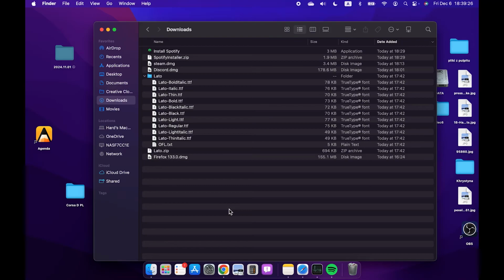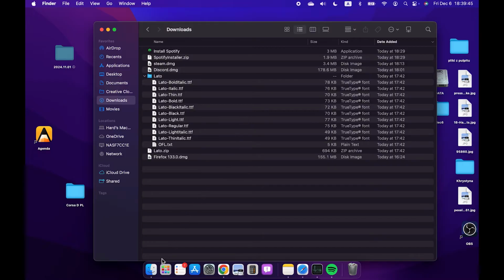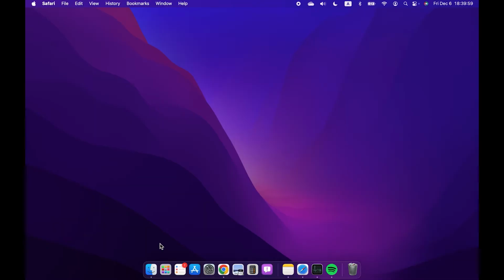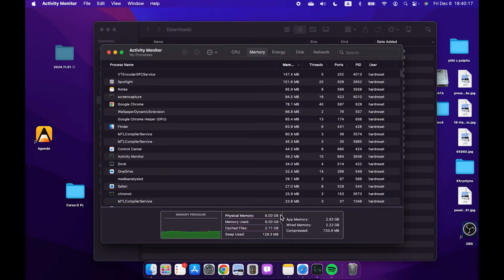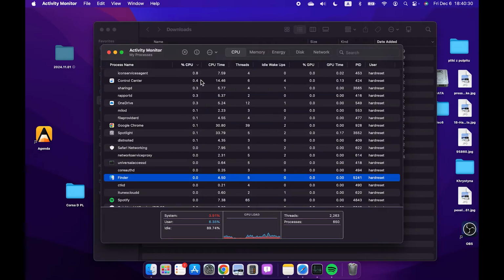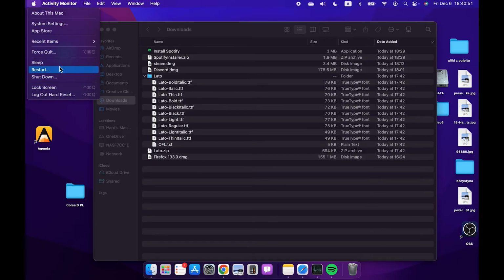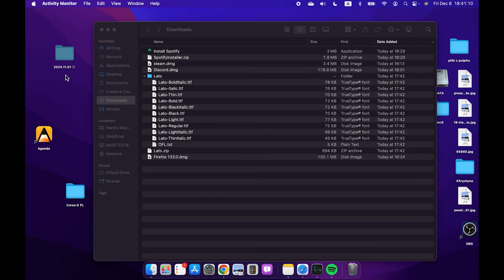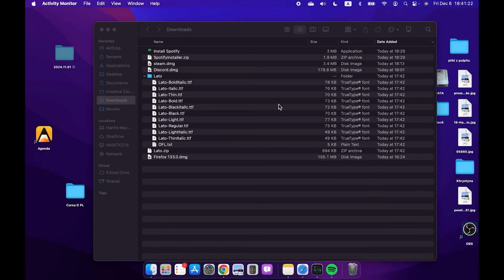APPLE Mac - Fix Finder Not Responding on Your Mac - Troubleshoot and Resolve Finder Issues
In this tutorial, we’ll show you how to fix Finder not responding on your APPLE Mac. If Finder becomes unresponsive, it can prevent you from accessing files, folders, or managing your Mac efficiently. This guide will walk you through troubleshooting steps to get Finder back to normal, ensuring smooth navigation and better performance.

How to fix Finder not responding on Mac
Step-by-step guide to restarting Finder on Mac
Tips for troubleshooting Finder issues and improving performance
How to reset Finder preferences on Mac
How to check for software updates to resolve Finder problems